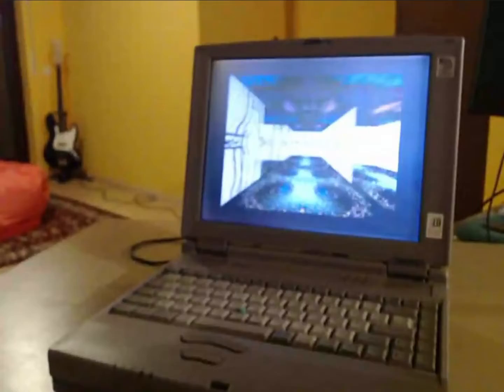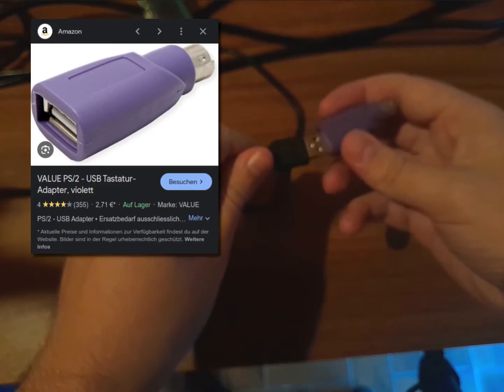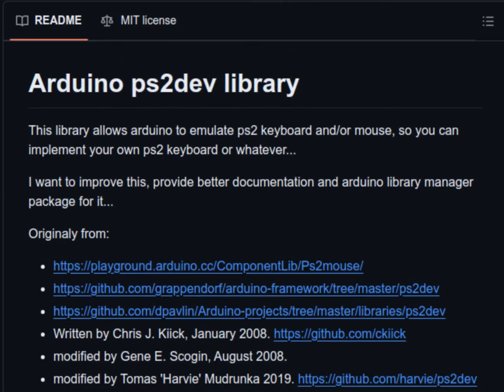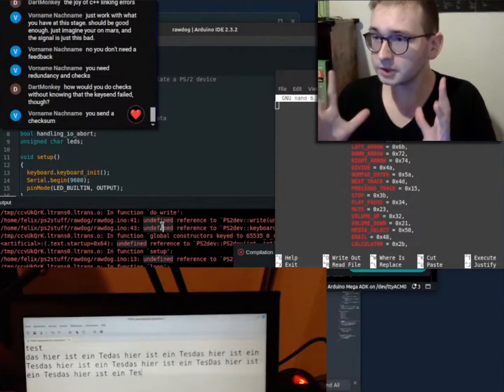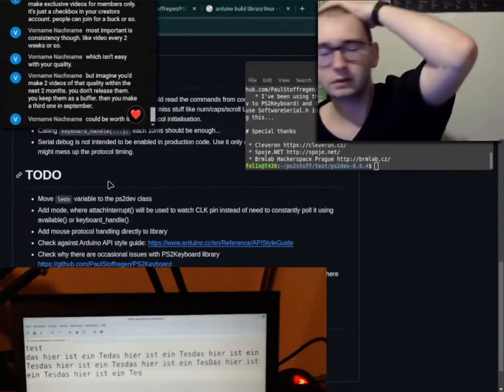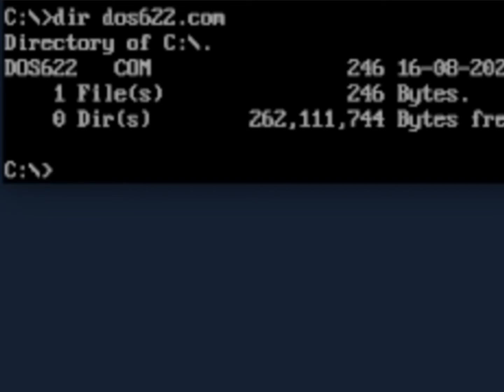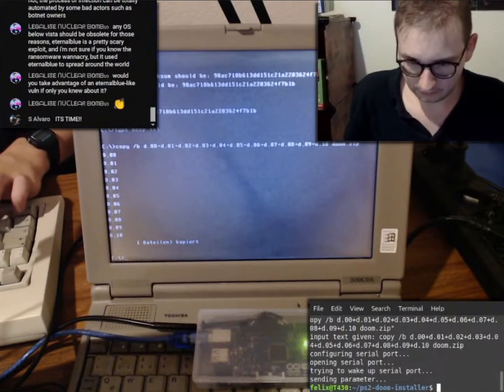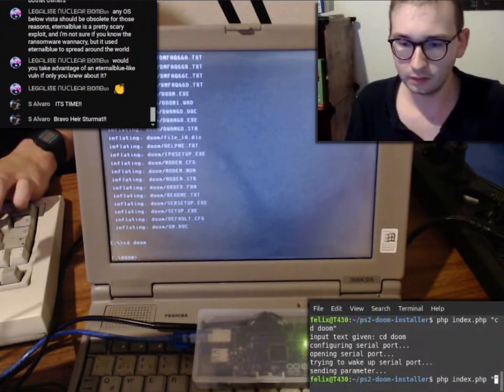Can You Install DOOM With Just a Keyboard? (literally)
"I mean yes, it's a game that came out before universal mouse support so this has always been the case and never a question that needed to be answered" - someone from Reddit.

Special thanks to Fornax Void for letting me use some of his tracks:
Cyberspace Database - Cyberspace Database